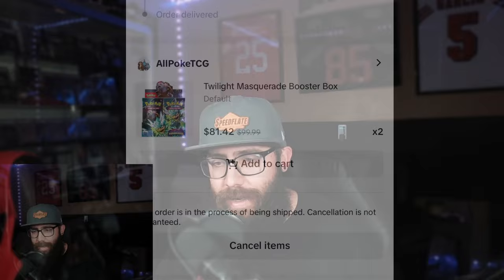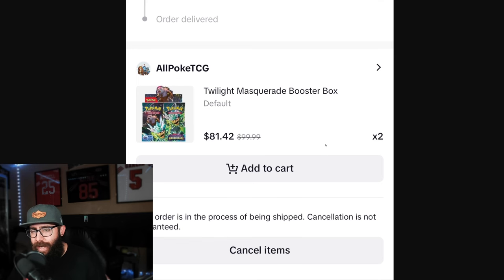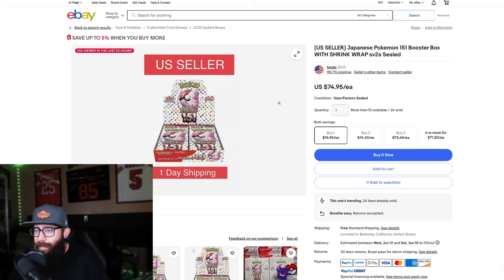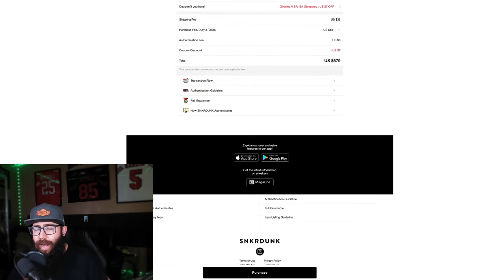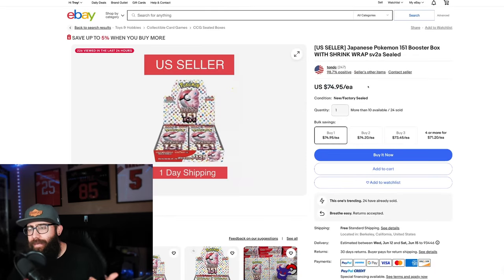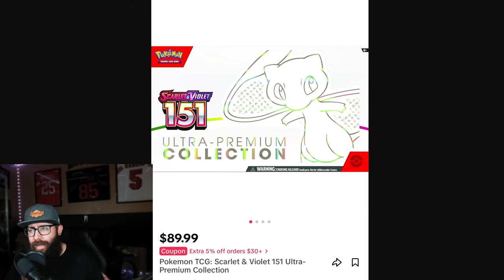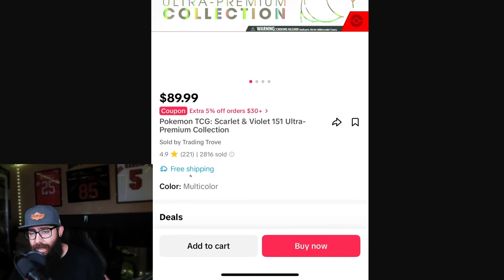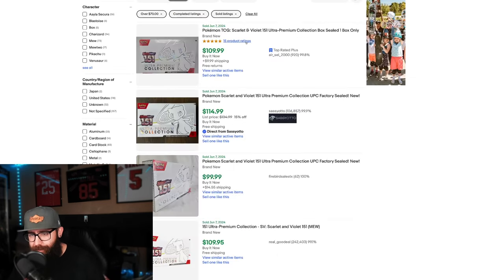Insane Pokemon Card Deals!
For both Pokemon collectors and investors its important to be able to jump on these really good deals! If you are looking for cheap Pokemon cards look no further!